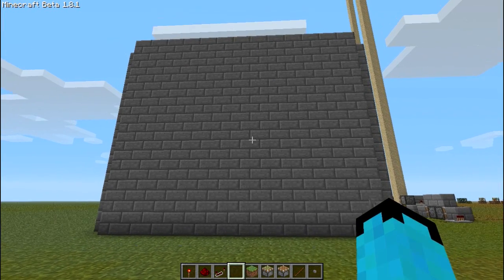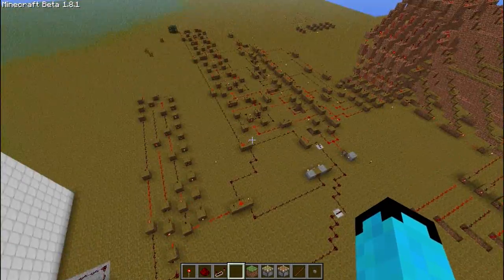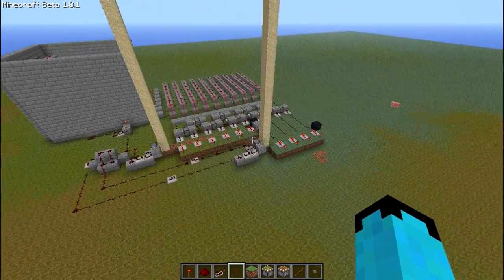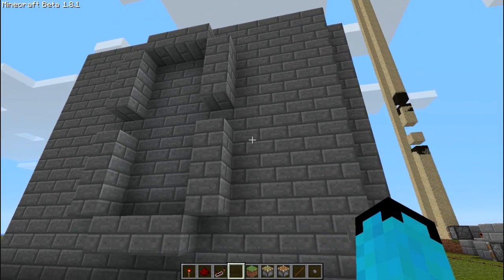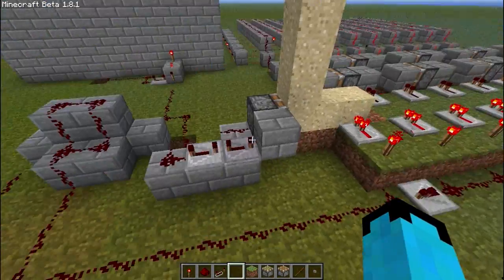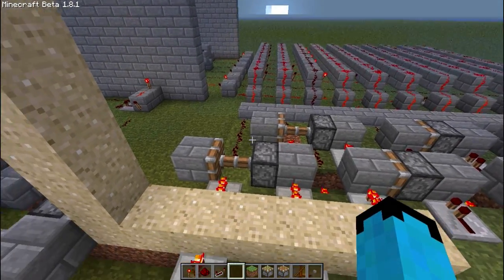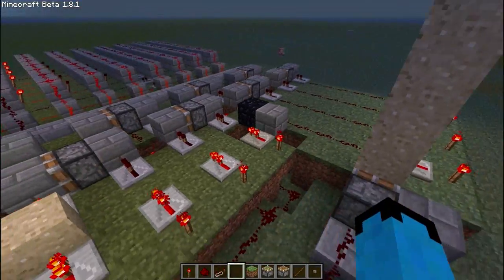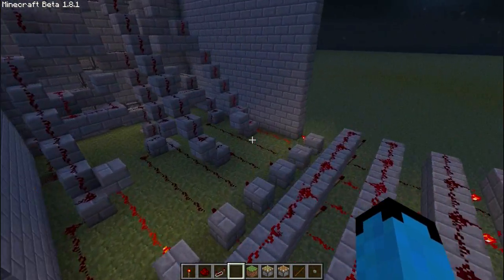Minecraft 7-segment display with counter + download